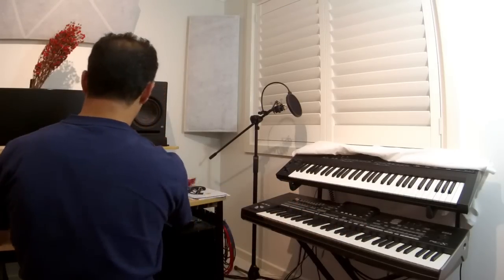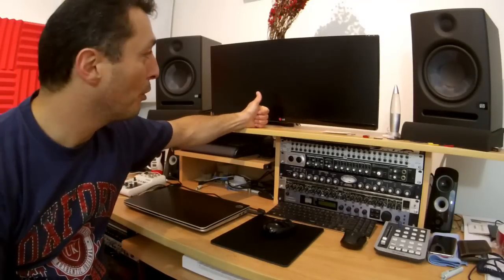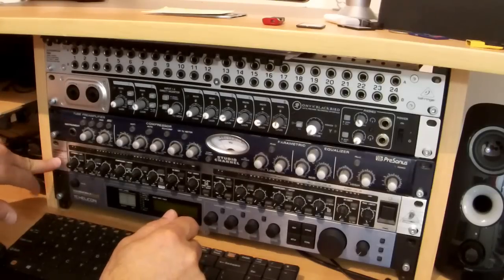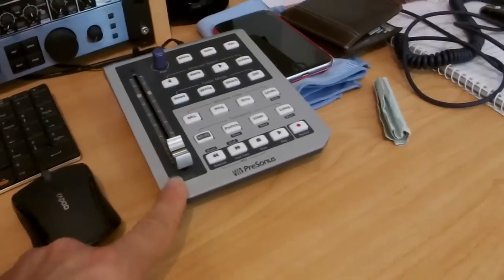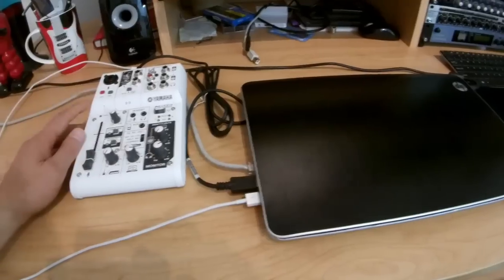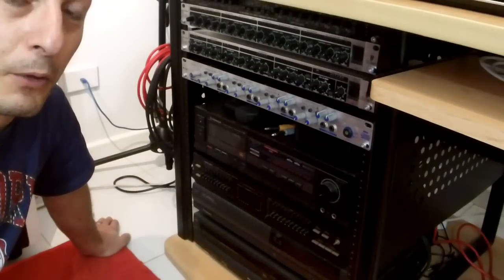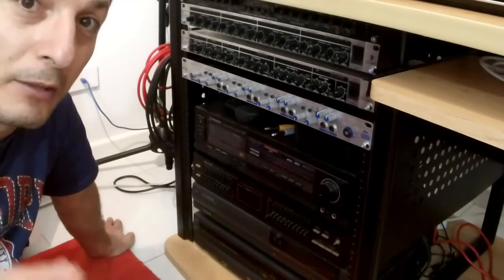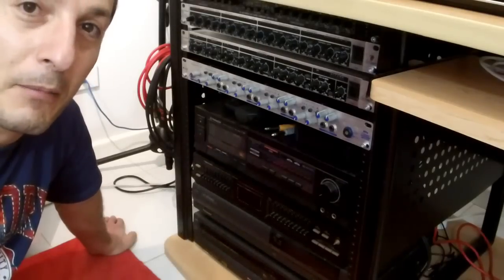My Studio Tour 2017 - Recording Studio 9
The first video tour of my home recording studio.